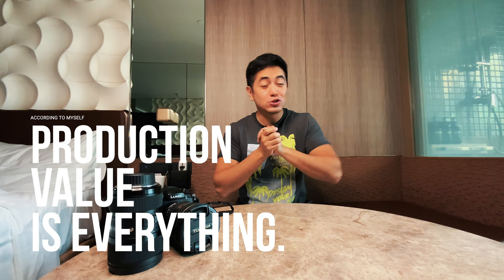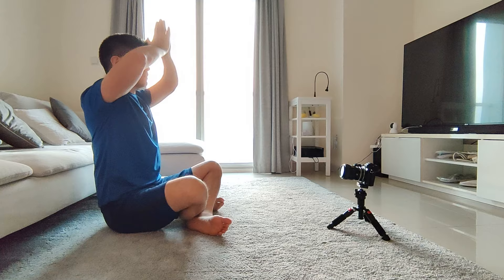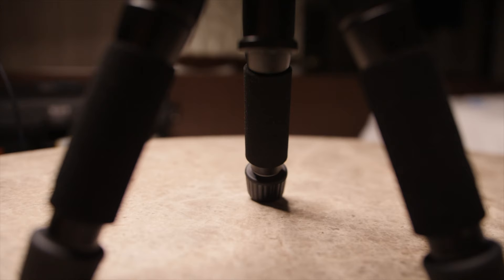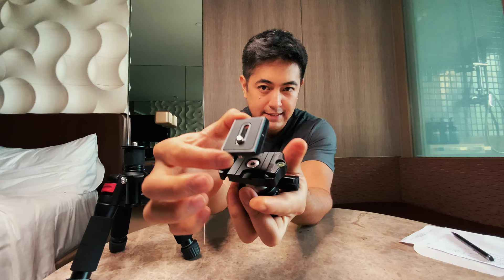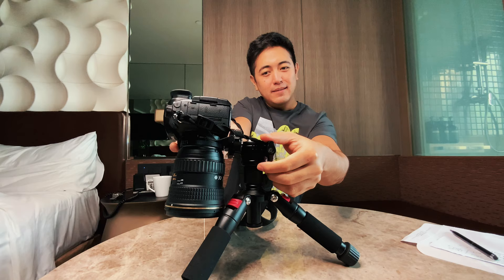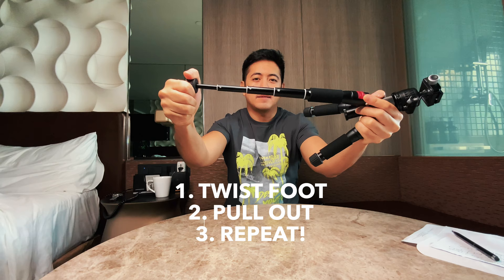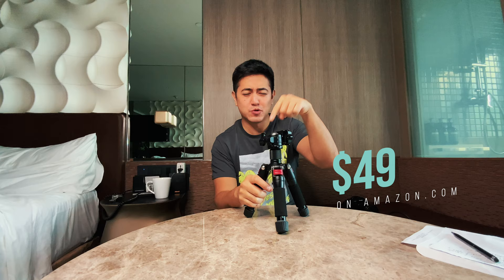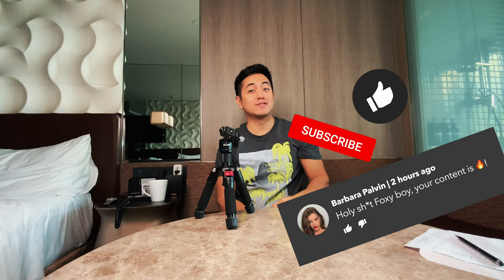MOST VERSATILE MINI TRIPOD for Small Studios or Rooms - Neewer Portable Desktop Mini Tripod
Either you work from your studio, living room, bedroom or kitchen, this tiny yet solid tripod from Neewer has you covered! Incredibly well built, sturdy and infinitely customizable, this is the best choice out there if you want to support your camera in a safe and practical way. But it doesn't end there, you can also mount a wide array of gadgets and electronics to it, making this tiny good fella a great addition to your filming gear.

At the moment of uploading this video, the Amazon store in the US has discontinued this product so I'll leave the Amazon